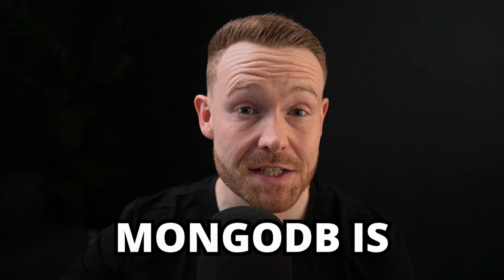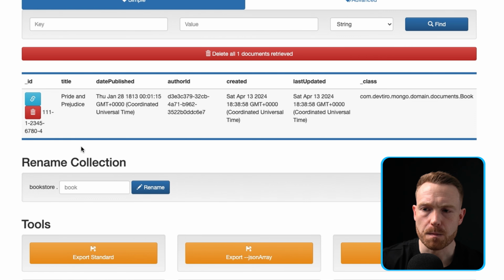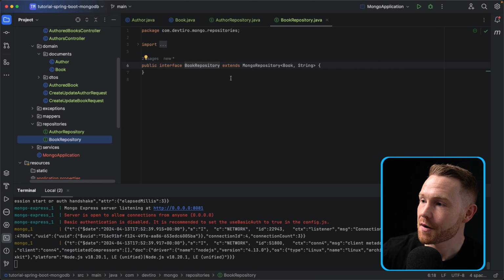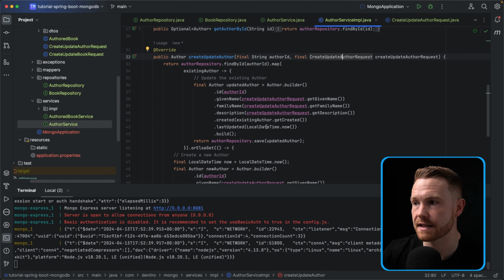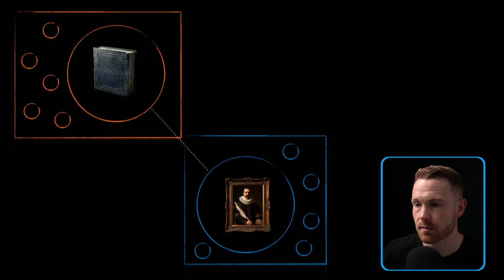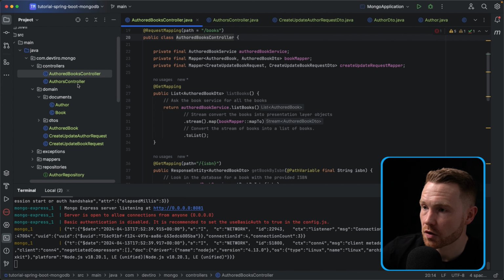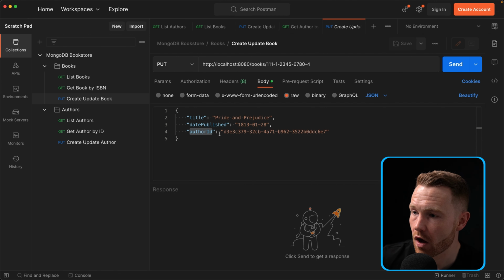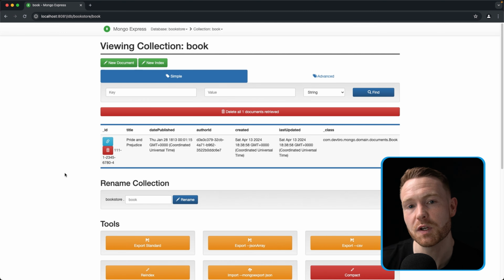Switch to NOSQL, move FASTER: How to use MongoDB from Spring Boot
Here's how to get started with MongoDB and Spring Boot.

*Timestamps*
00:00 Getting Started
00:27 Starting MongoDB
01:05 The Theory
03:00 Domain Modelling
05:25 Repositories
07:05 Service Layer
12:57 Presentation Layer
14:20 Run & Try the App
18:49 Bonus: Mongo Express
19:55 Next Steps